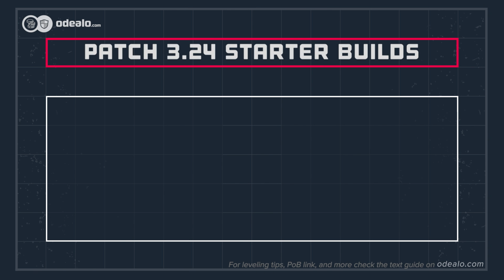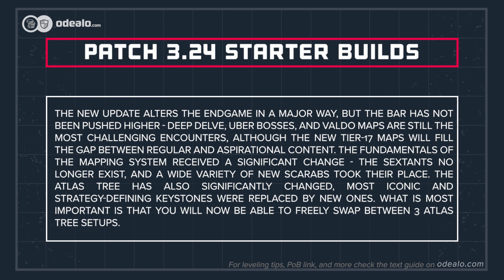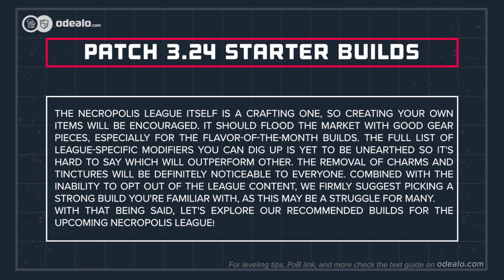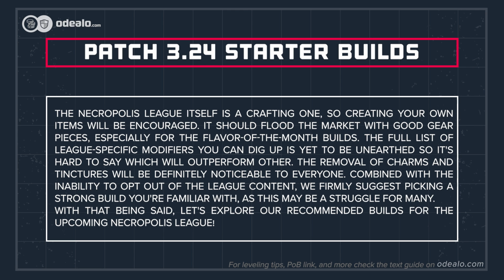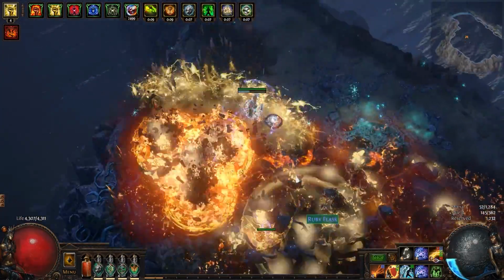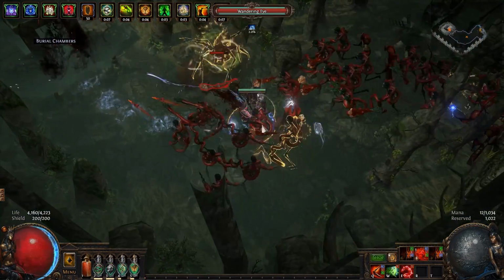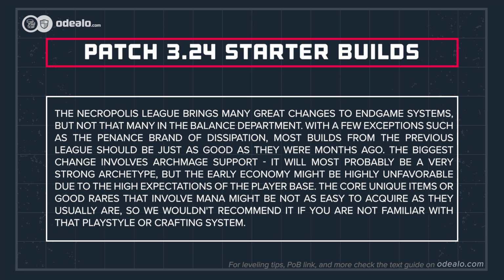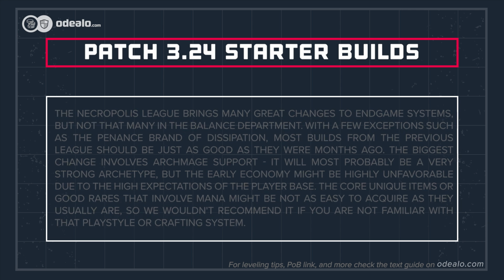[3.24]NECROPOLIS LEAGUE BEST STARTERS PoE Builds by Odealo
For POB Links please check the Text version and all corresponding Guides

0:00 Intro
0:05 Necropolis League overview
1:28 Ignite Wave of Conviction Elementalist
2:22 Icestorm Trickster
3:22 Blade Blast/Blade Vortex Brand Recaller
4:24 Poisonous Concoction Pathfinder
5:20 Holy Relic Necromancer
6:16 Boneshatter Juggernaut
7:20 Flame Wall Elementalist
8:34 Explosive Trap Saboteur
9:47 Absolution Inquisitor
10:55 Shockwave Totem Hierophant
12:04 Corrupting Cry Champion
13:10 Conclusion and Ending